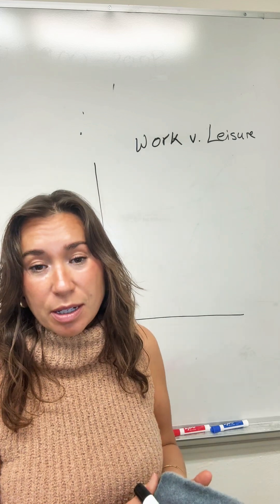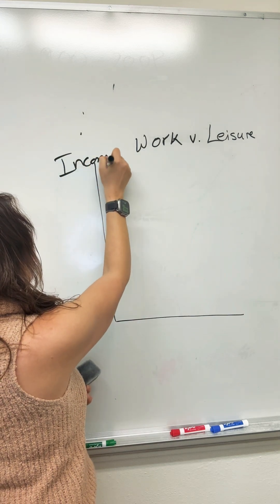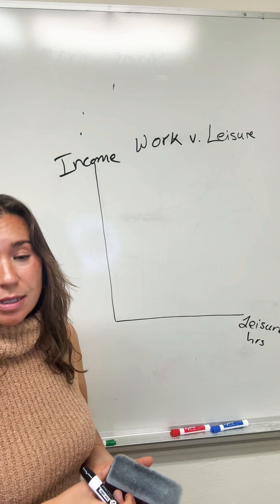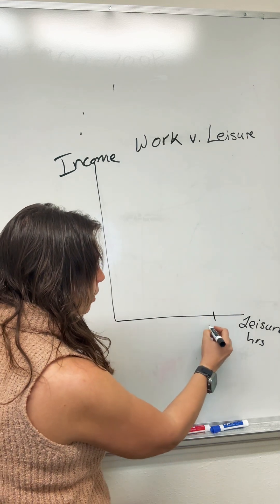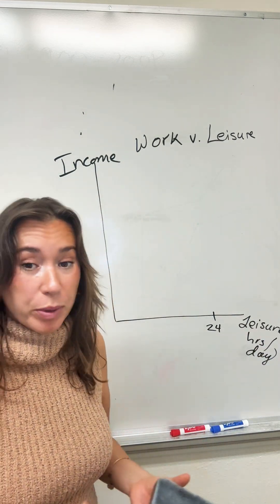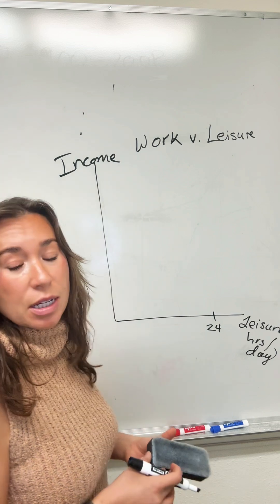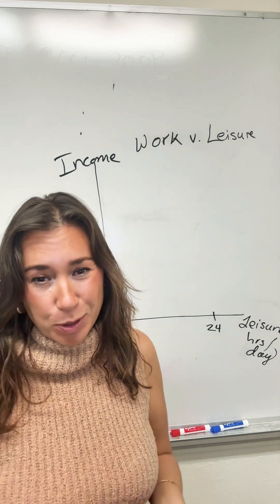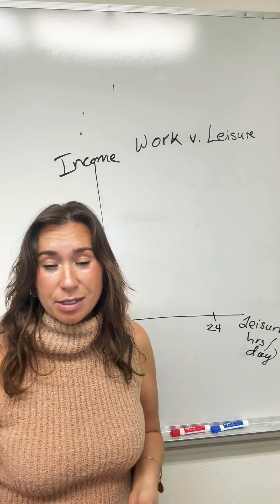Leisure vs. Labor: How Wages Affect Our Time Choices! (Microeconomics Explained)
How Wages Affect Leisure And Labor Choices

Hi Everyone and Welcome to The Econ Survivor Kit Channel

What’s the right balance between work and free time? In this video, I break down the Leisure-Labor Tradeoff using a leisure-labor diagram to show how wages impact our time choices. Whether you’re a student of microeconomics, an aspiring economist, or just curious about how income affects decision-making, this is for you!